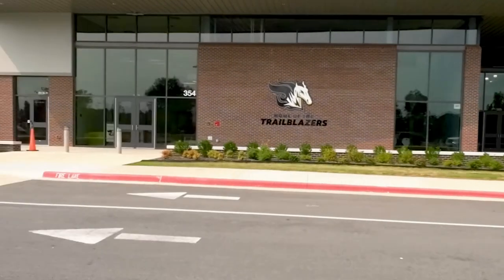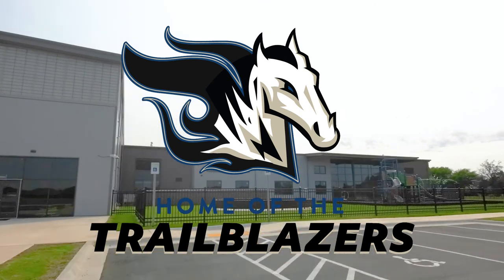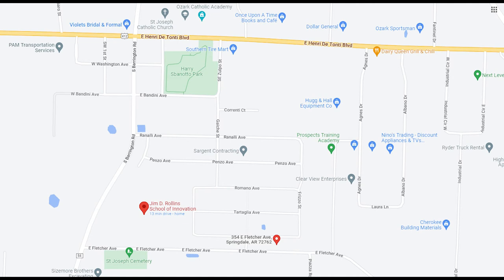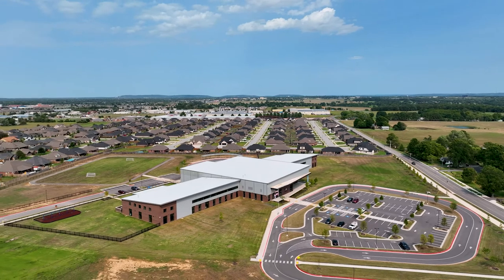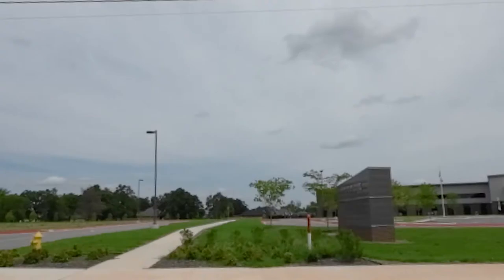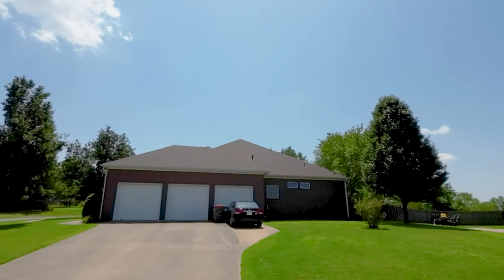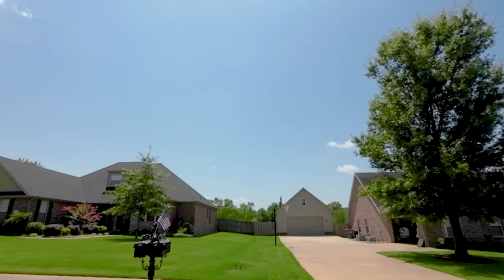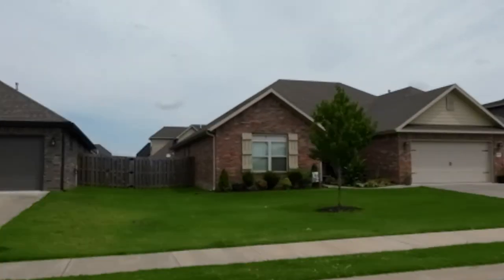Jim D Rollins Elementary School and Westbrook Neighborhood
This video is a Neighborhood tour of Westbrook subdivision and the Jim D. Rollins Elementary Innovation school in Tonitown. The school was named after Former Springdale Public Schools Superintendent Jim D. Rollins.  The school serves students from kindergarten through fifth grade.

Behind the school is the Westbrook subdivision. Homes have a large three car garage, granite countertops, and tall ceilings in the main area. Back covered porch. Surround sound in the living room. And custom tile shower in the main bathroom.

Average home in this neighborhood is 4 bedroom, 3 full baths. List price is around $450,000. There are POA dues, which are $250 a year.

🤔Thinking of moving to Northwest Arkansas area? Let me help!

Check out the list of communities that make up the Heart of Northwest Arkansas:
S I T E ➳ HeartofNWA.com

If this is your first time to this channel, and you want to know everything about real estate, working, playing, the good, and the bad of living in Northwest Arkansas area, then subscribe▶ and tap the bell🛎 for notifications so you can be the first to know about what's happening in Northwest Arkansas. 😁

We get calls and emails every day from people just like you, looking for help on making their move to NWA and we absolutely love it. 😍 Whether you are moving in 9 days or 90 days, give us a call☎, shoot us a text📝, or send us an email📨 so we can help you make a smooth move to Northwest Arkansas. 🤠

**And now for the legally required licensing information: Leadership Legacy Realty, 1202 NE McClain Rd., Suite 152 Bentonville, AR 72712.